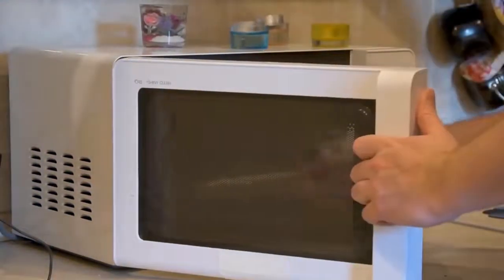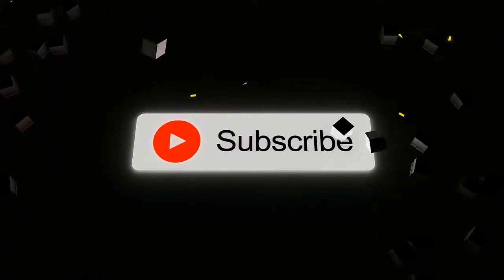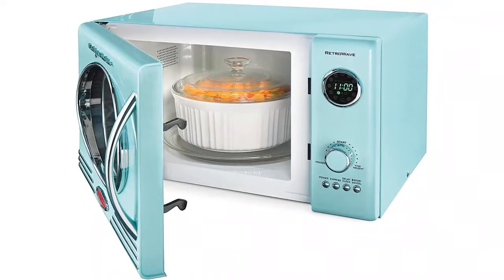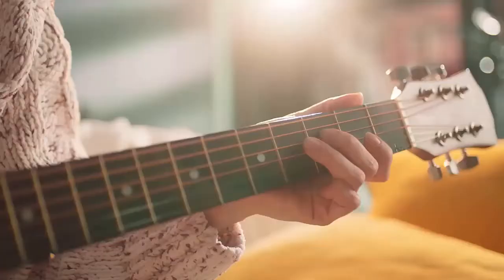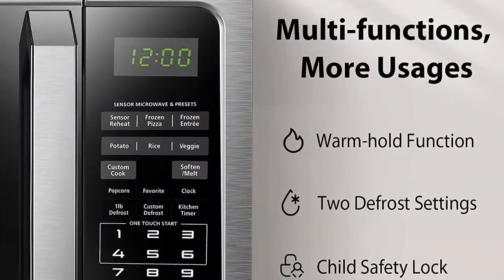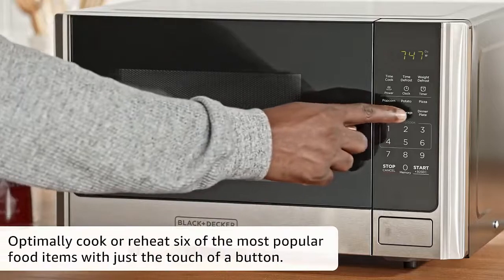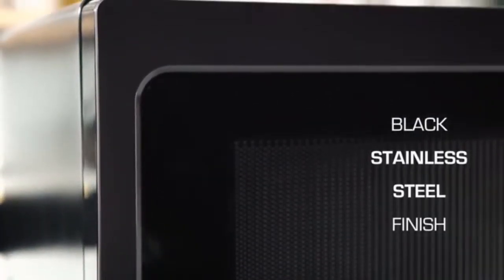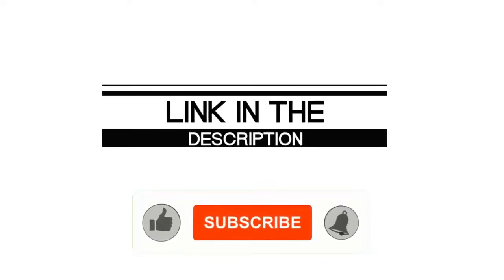✅ Best Small Microwaves Of 2022 [Buying Guide]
Small Microwaves | Best Microwave Oven reviews ✅At Extra Clarity, we've researched the Best Small Microwaves on Amazon saving you time and money.
⬇️Check Show More⬇️
☄️1. Toshiba EM131A5C-BS Microwave Oven
📌USA Prices
☄️2. BLACK+DECKER EM720CB7 Digital Microwave
📌USA Prices
☄️3. Toshiba EC042A5C-SS Countertop Microwave Oven
📌USA Prices
☄️4. COMFEE' EM720CPL-PM Countertop Microwave Oven
📌USA Prices
☄️5. Nostalgia RMO4IVY Retro Countertop Microwave Oven
📌USA Prices

Try Now:-
➽Audible Gift Memberships -
➽Create an Amazon Baby Registry -
➽Kindle Unlimited Membership Plans -
➽Try Amazon Home Services -
➽Create an Amazon Wedding Registry -
➽Prime Student 6-month Trial -

Timestamp:
0:00 : best Small Microwaves
0:46 Nostalgia RMO4IVY Retro Countertop Microwave Oven
1:31 COMFEE' EM720CPL-PM Countertop Microwave Oven
2:29 Toshiba EC042A5C-SS Countertop Microwave Oven
3:15 BLACK+DECKER EM720CB7 Digital Microwave
4:06 Toshiba EM131A5C-BS Microwave Oven